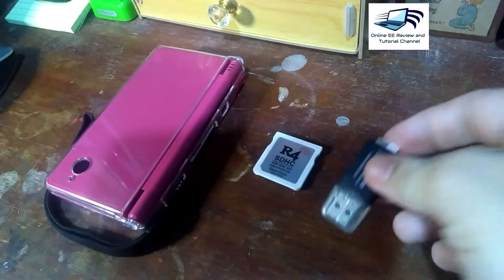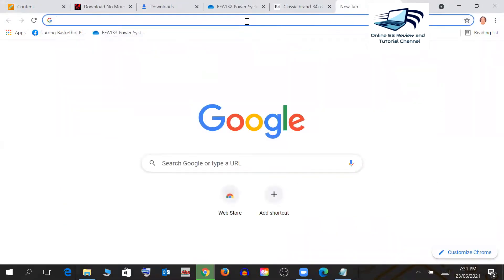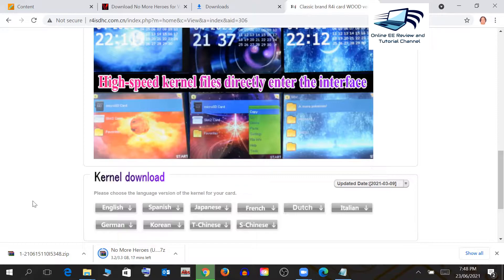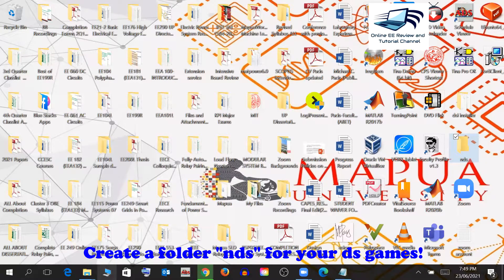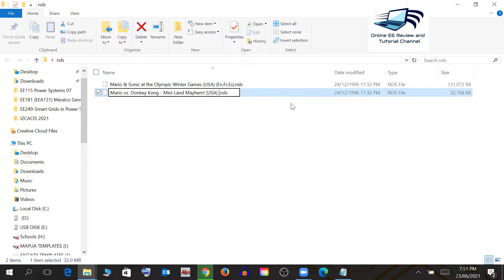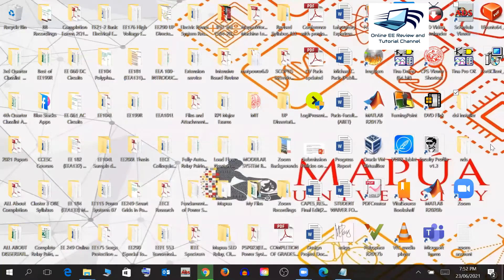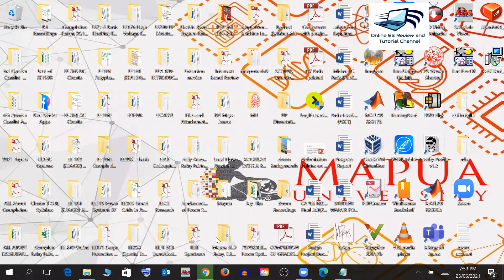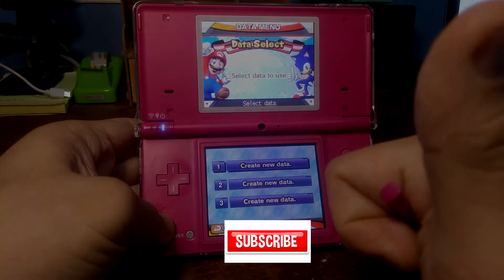R4 Flash Cart Kernel Installation for 2021 Tutorial (ENGLISH)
This video presents a tutorial on how you will install the kernel or emulation software to your R4 Flash Cart.